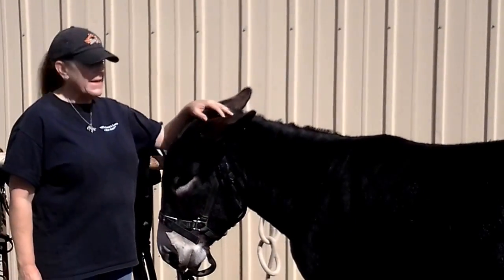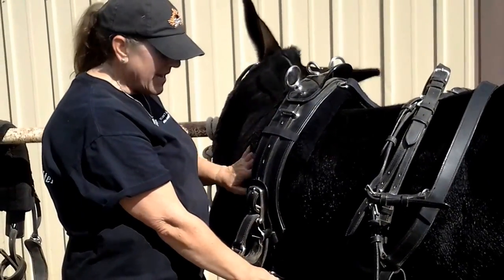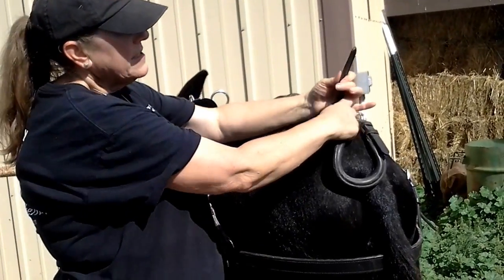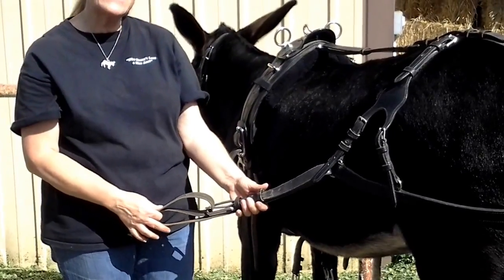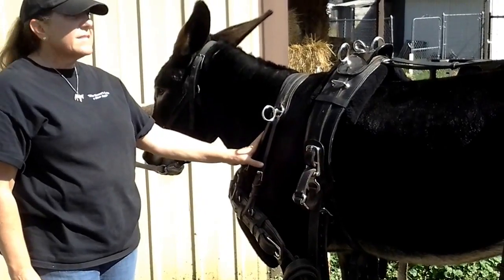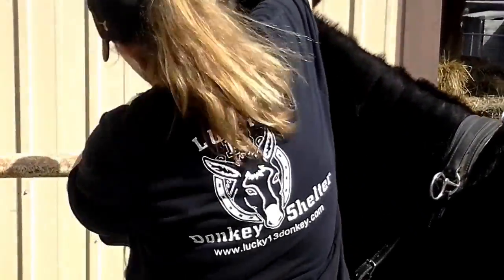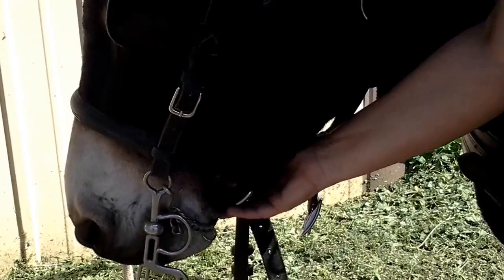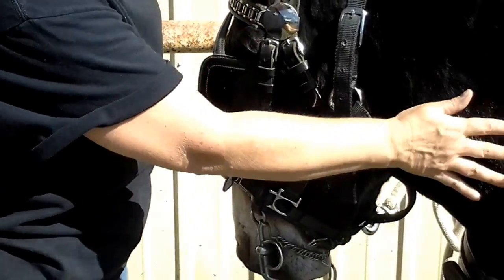Harnessing a Donkey- Part 1 in a series presented by Elizabeth & Vick and JD the donkey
Vicki and JD demonstrate how to harness a donkey. This is Part 1 in a series developed by Elizabeth and Vicki. This is a great video series for those interested in driving a donkey who may need guidance on the how to's of safe harnessing.
We strongly recommend that anyone thinking about starting a donkey in the harness for the first time read "Teaching your Donkey to Drive" on the RGMDA